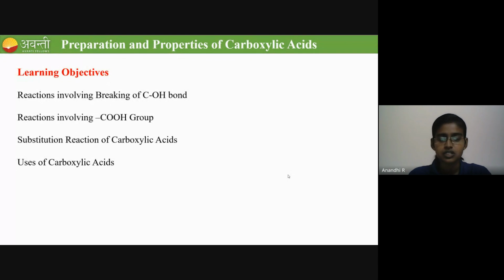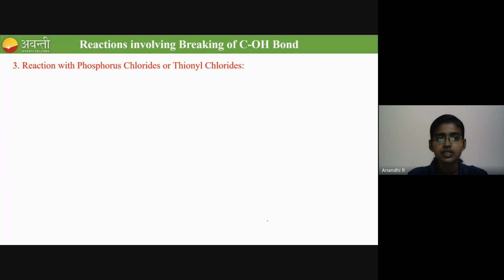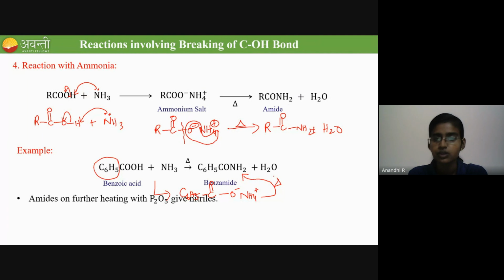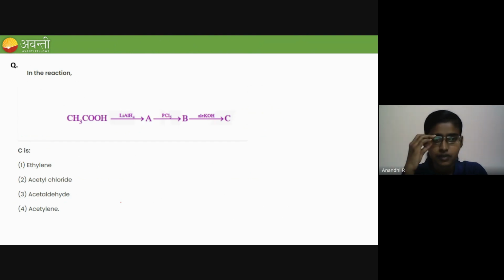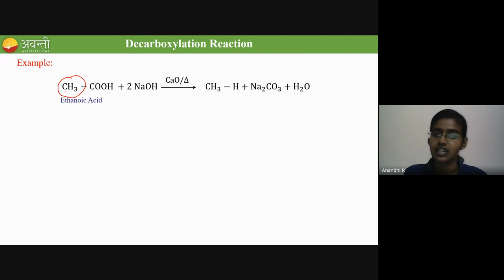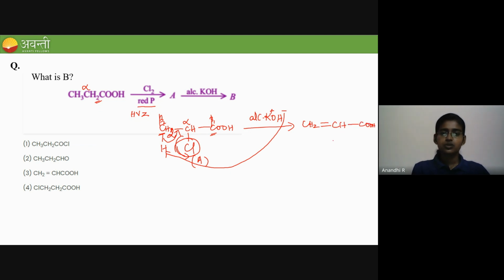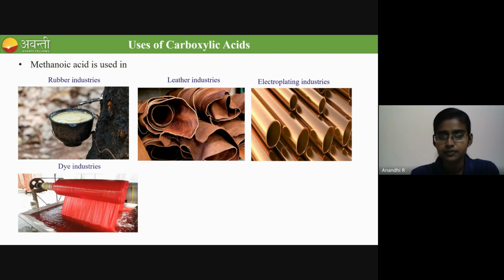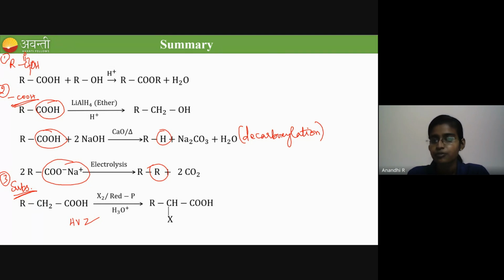Carboxylic Acids - Physical and Chemical Properties | Enable+ Class 12 Chemistry | 27th Oct, 2023